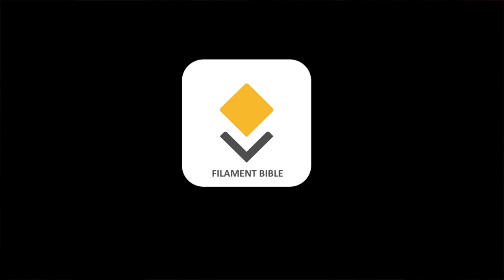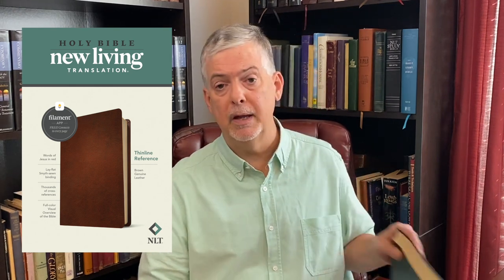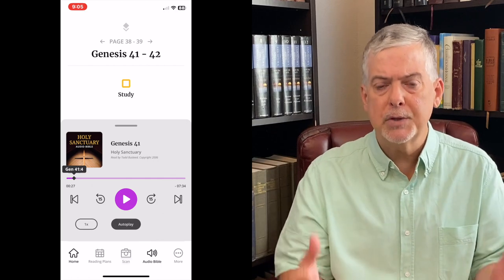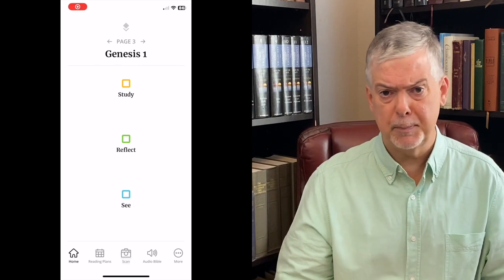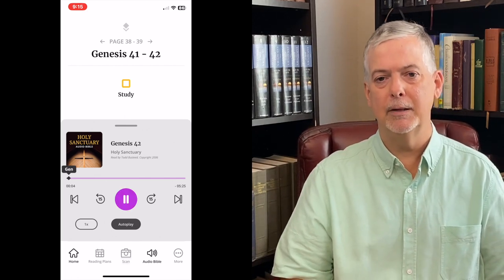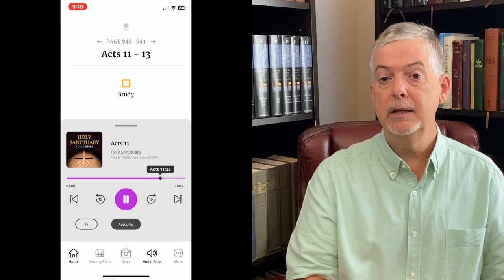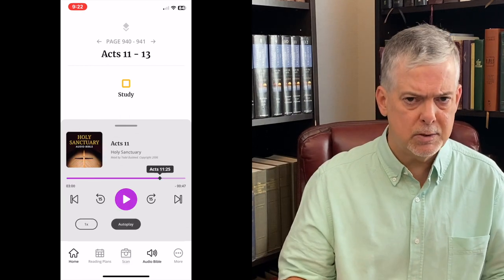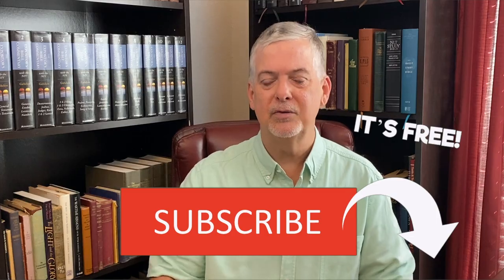Filament Bible Major Update!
The Filament Bible is a great digital/paper Bible study tool. The app includes multiple study tools (videos, study notes, etc.) that work with the Filament Bible. You can find the other video below.
BUT IT JUST GOT BETTER!
In a recent update, they added an NLT audio Bible!
This audio Bible pulls up whatever Scripture section you are currently studying, whether you scan the Bible or go through your Bible reading plan.
You can also flip through the audio Bible on it's own or with the study notes!
So if you're on the go and you don't have your paper Bible, you do have access to the whole Bible through audio on the app.

If you'd like to email Filament Bible with your suggestions for the app, they are always welcome:

Filament Bible Amazon

Pinterest (find graphics free to download): Bibleonthegowithdrdan

C.S. Lewis Bible
Kids Fire Bible
Spurgeon Study Bible
Faithlife Study Bible

Bible Reference
Strong's Exhaustive Concordance
Synopsis of the First 4 Gospels
Devotionals
Morning and Evening